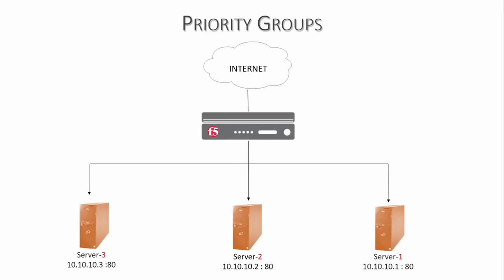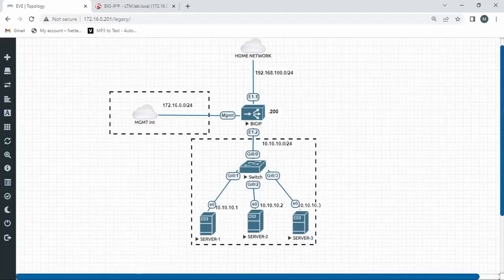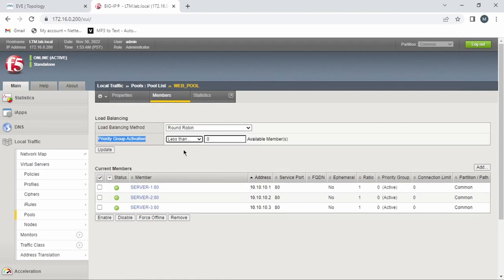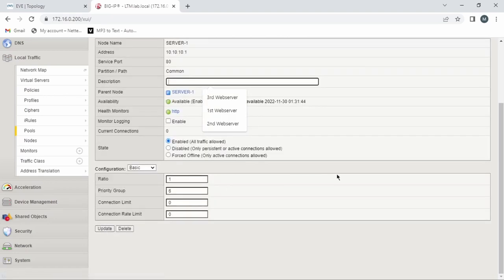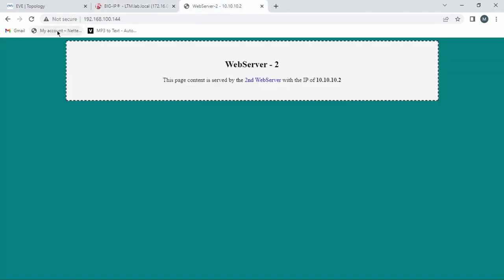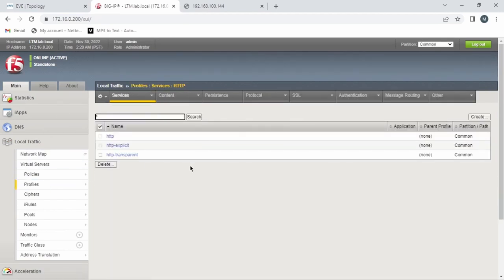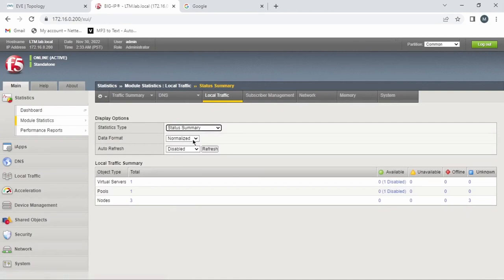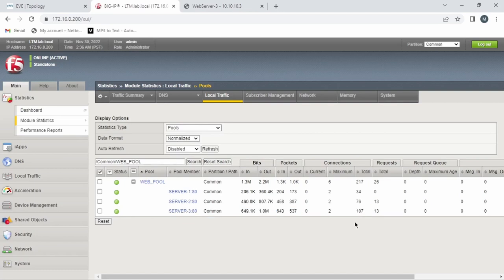F5 LTM Priority Groups